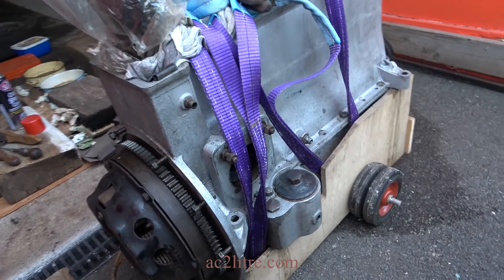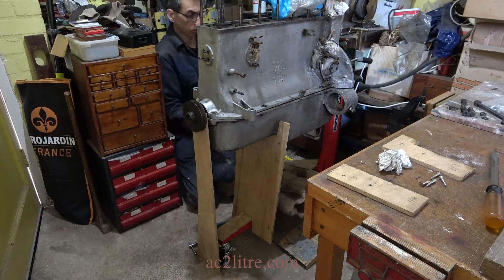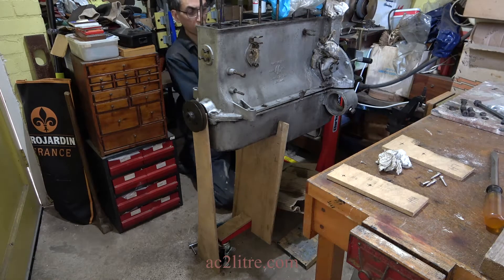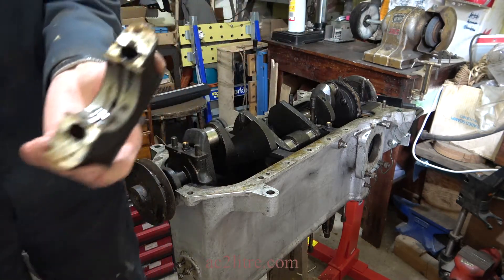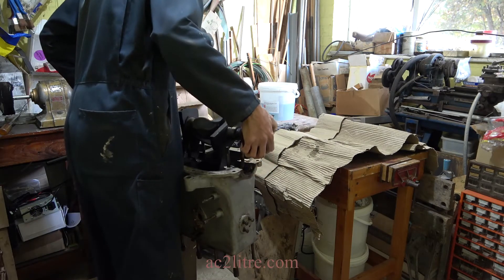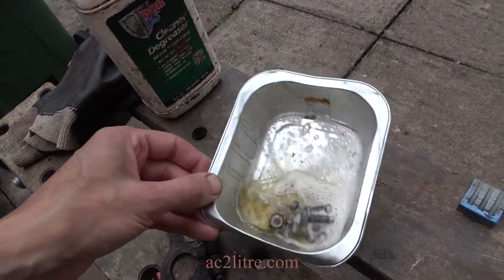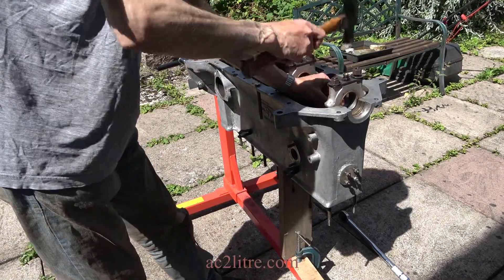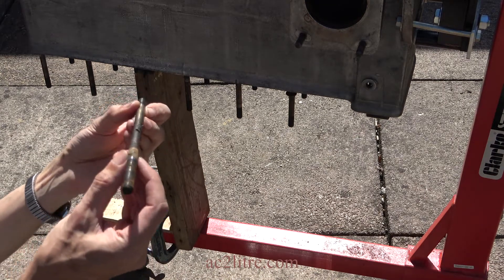AC 2 Litre engine dismantling, part 1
Dismantling the engine for my 1949 AC 2 Litre Saloon. Most of this is straight-forward until you tackle the liners and head-studs!

The penetrating oil used for the head studs is called Aerokroil.